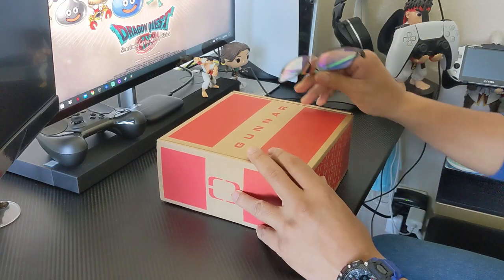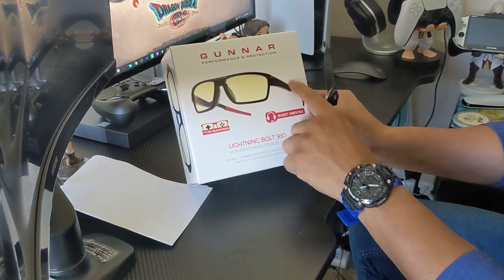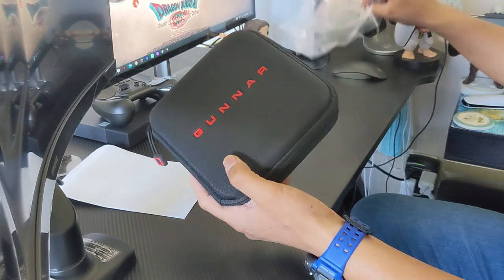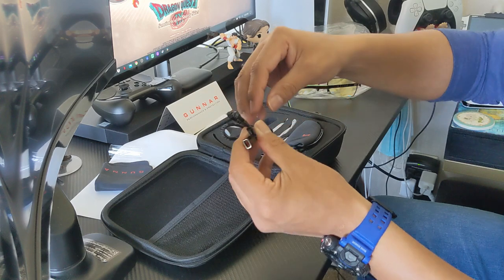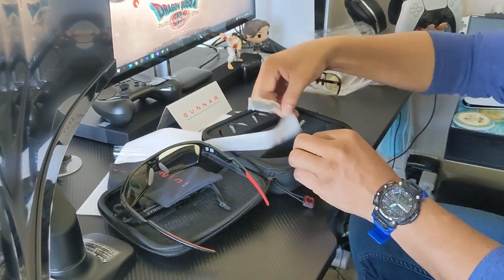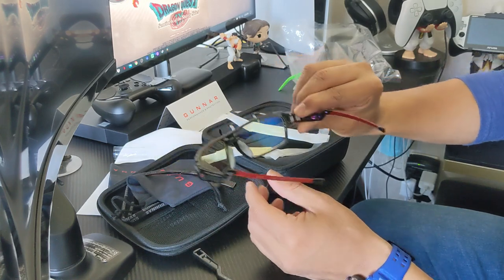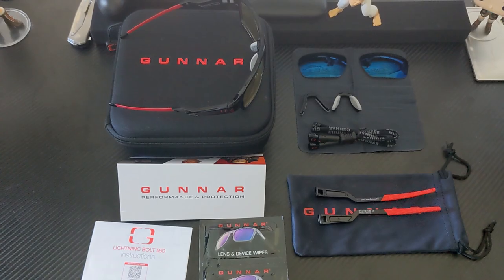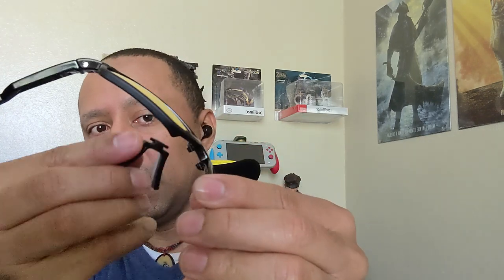Gunnar - Lightning Bolt 360 - Unboxing and First impressions.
Here with an unboxing video of the Gunnar - Lightning Bolt 360.